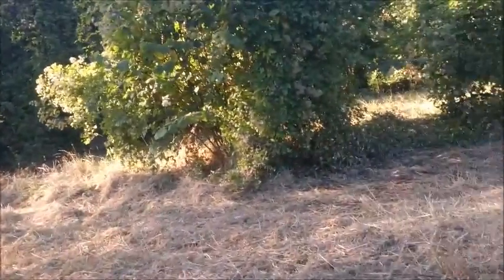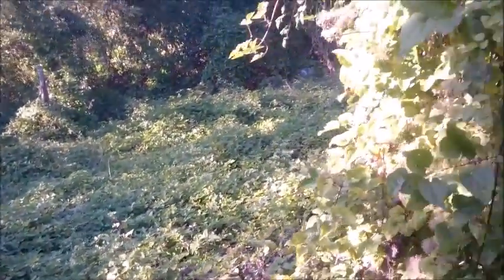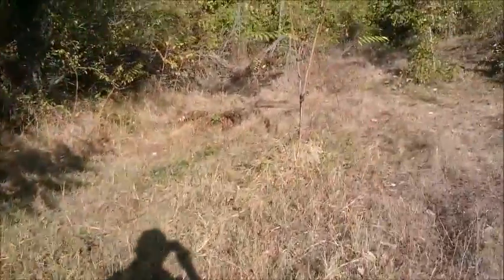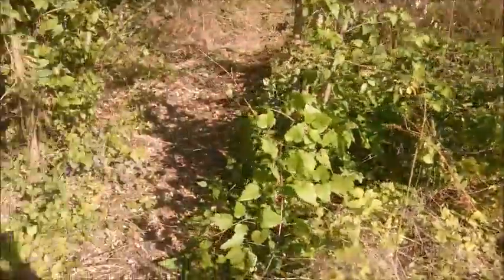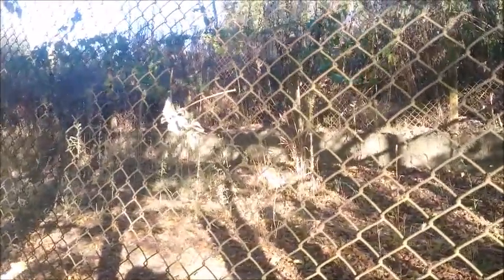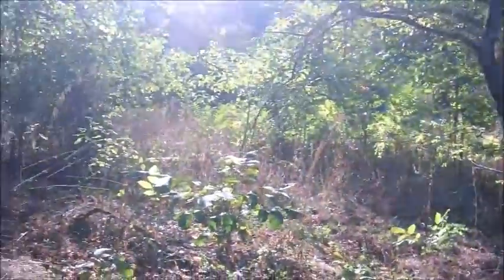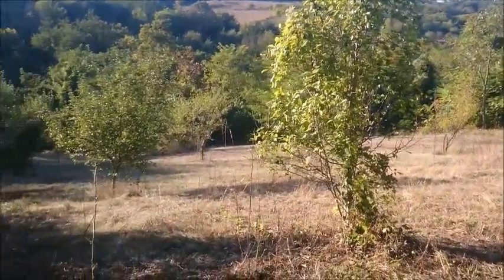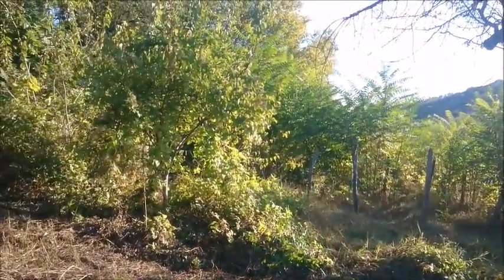Paddock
Feb 2022 Just a quick unedited video from September showing the paddock behind our house.